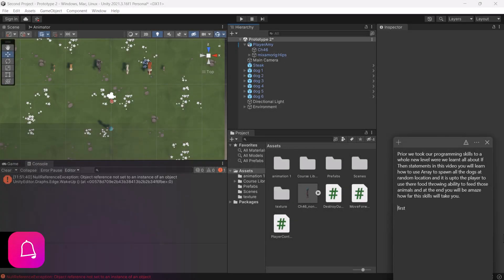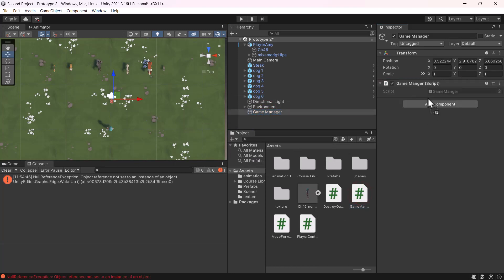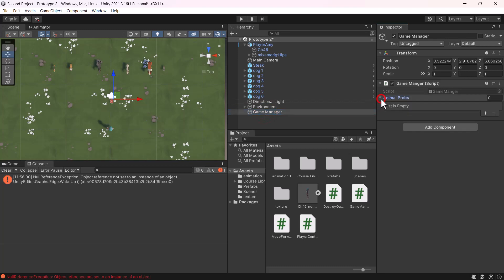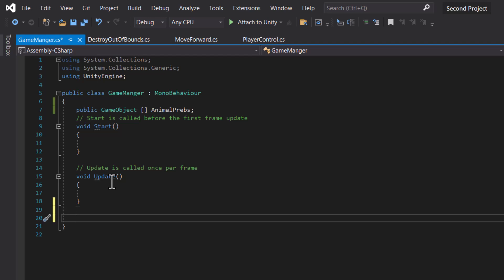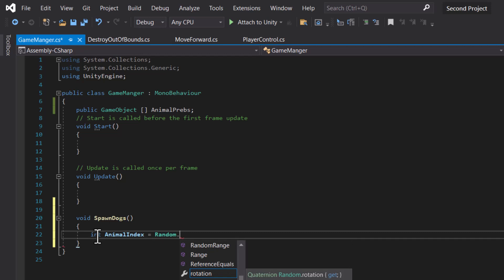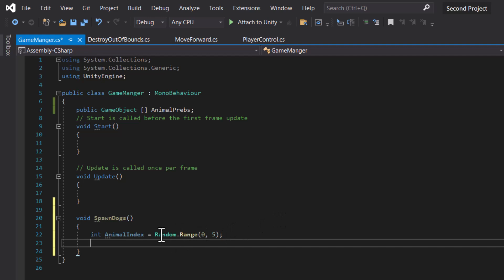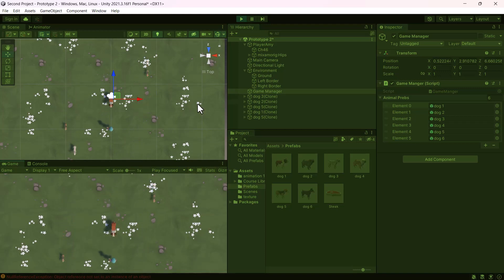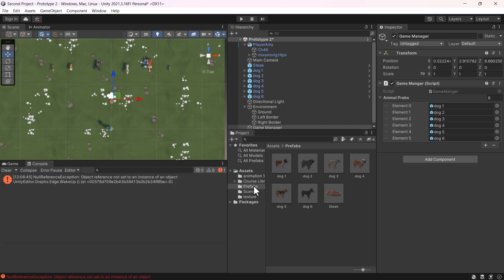09 Array | Unit 2 (Game play)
Resource link (All)

Or simply use this link to download from Unity Asset Store
Prototype 1